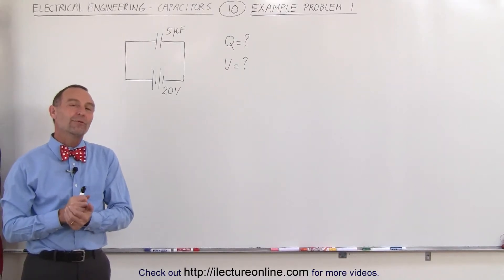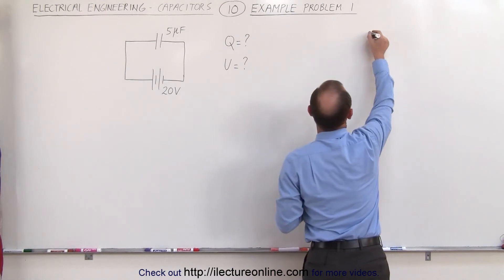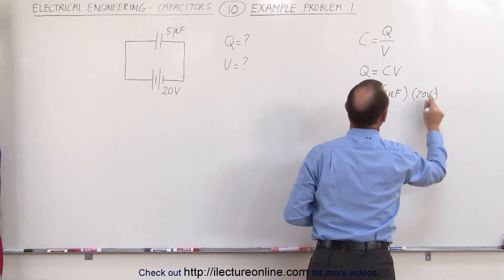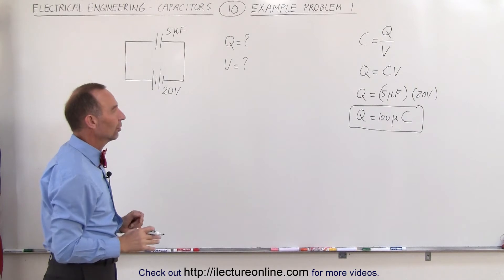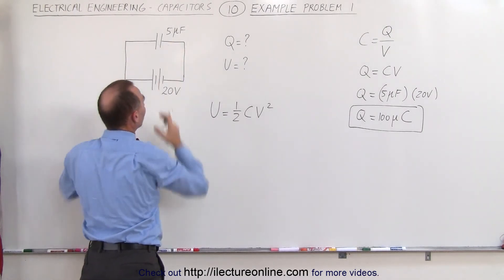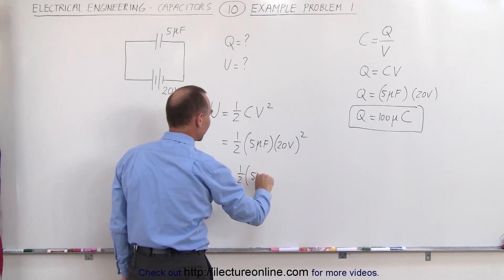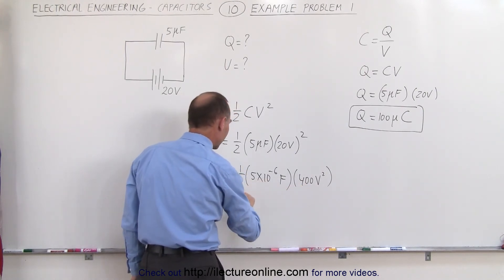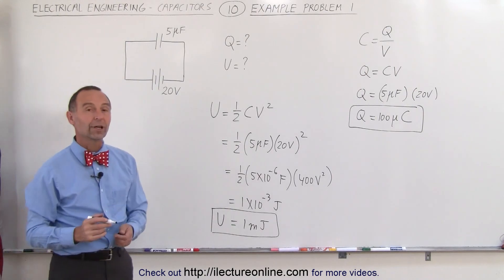Electrical Engineering: Ch 6: Capacitors (10 of 26) Example Problem (1 of 4) Q=? U=?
In this video I will find the charge and energy stored in a capacitor (example 1).